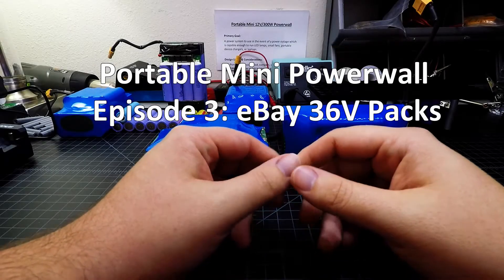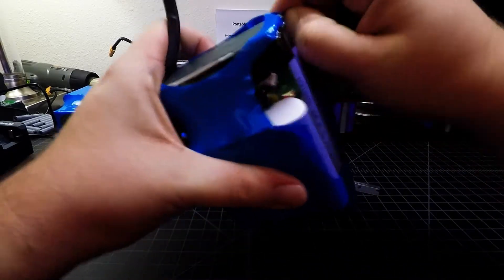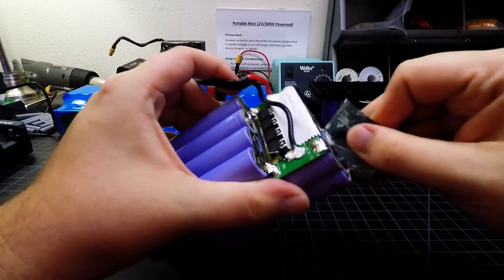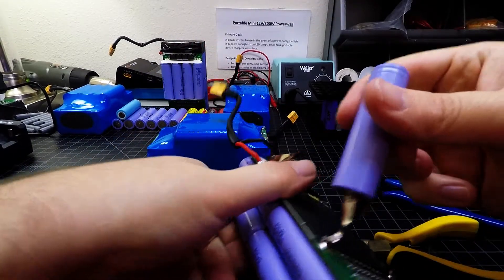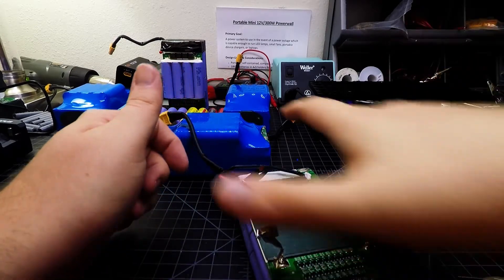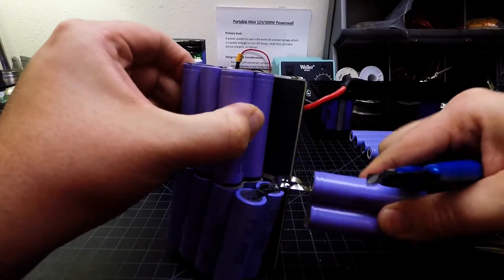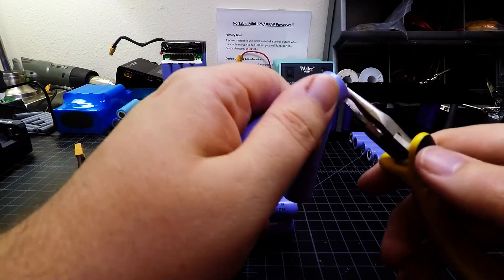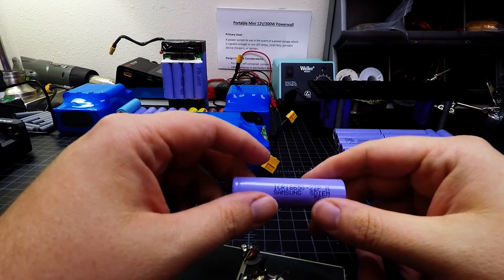Portable Mini Powerwall Project E03 - eBay 36V Batteries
TPE New 9 Cell Laptop Battery
TDOK Flush Cut Pliers
Opus BT-C3100 4 Slot Charger/Tester